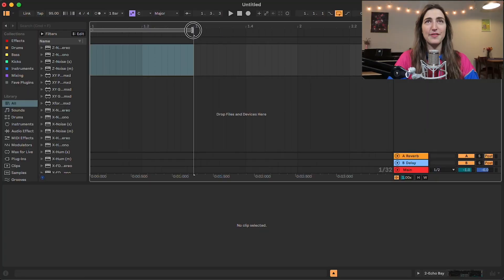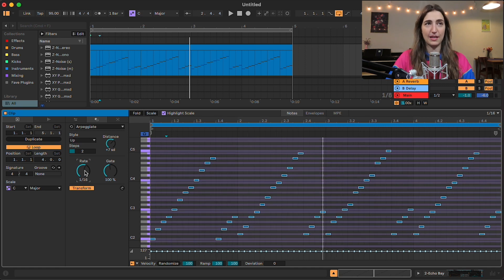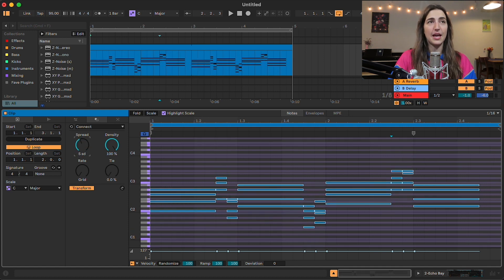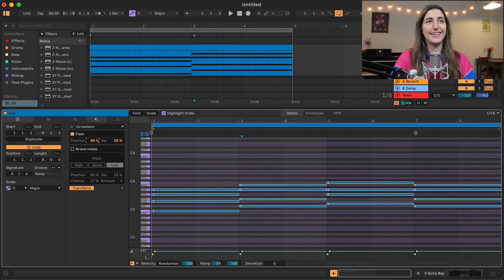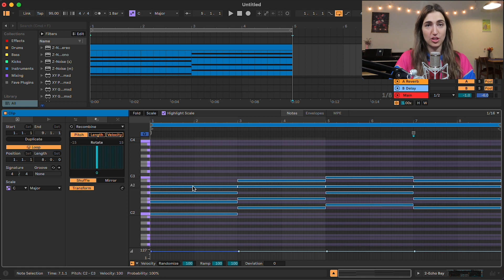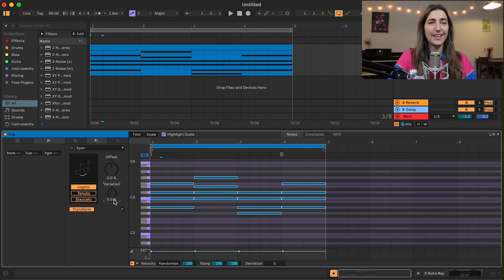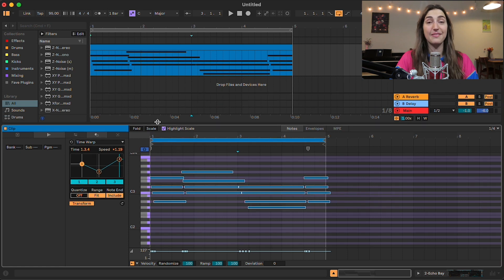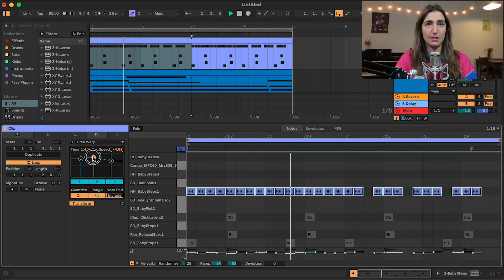8 Crazy Ways to Transform MIDI in Ableton Live 12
Ableton Live 12 is here! In this video I explain our eight new MIDI transform functions and how you can use them to make more inspired, creative music.

00:00 - Intro
01:05 - Arpeggiate
02:49 - Connect
04:13 - Ornament
05:37 - Quantization
06:00 - Recombine
07:18 - Span
08:09 - Strum
08:40 - Time Warp